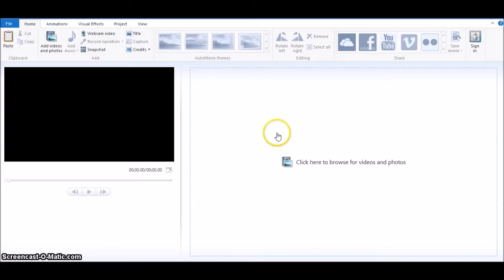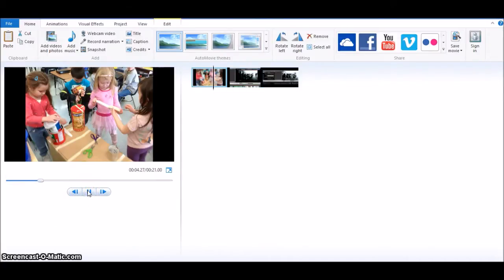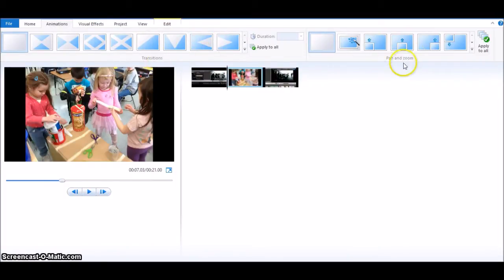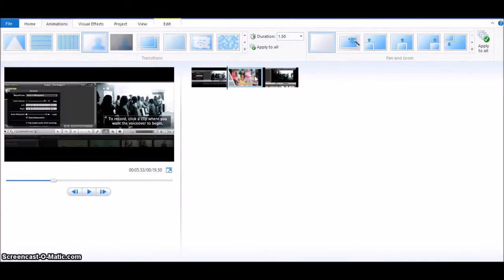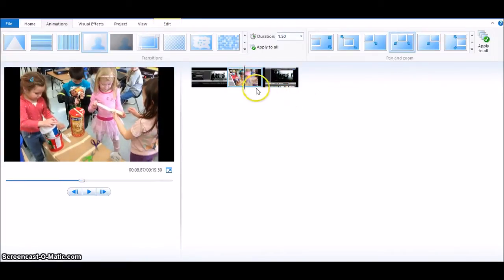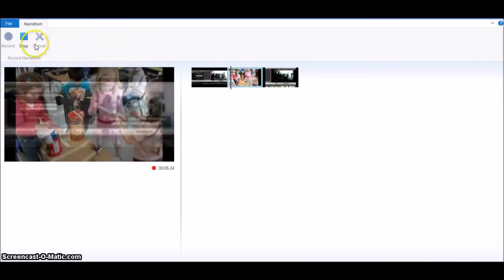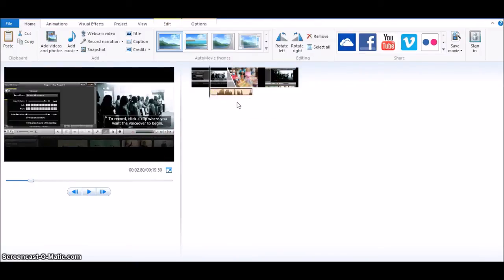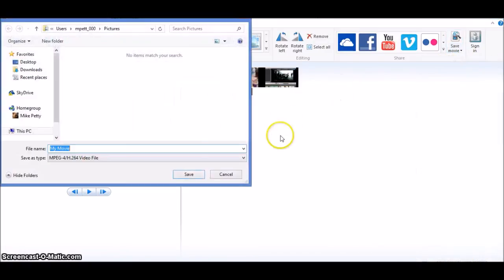How to Make a Narrated Picture Slideshow Using Windows Live Movie Maker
This shows the basics of making a narrated slideshow:
Drag in the pictures
Arrange them
Set the length of each
Add transitions
Add pan and zoom animations
Record the narration
Add music
Save the movie file